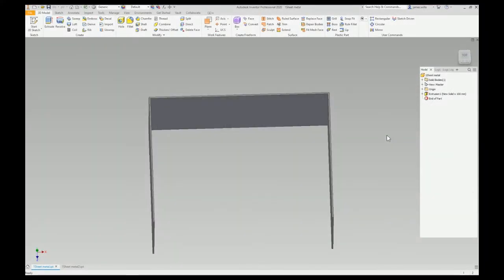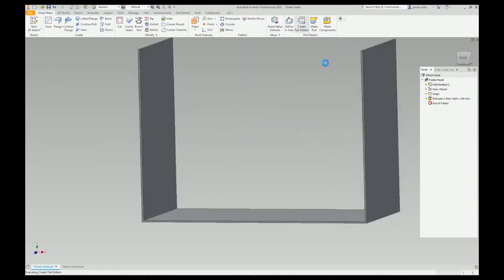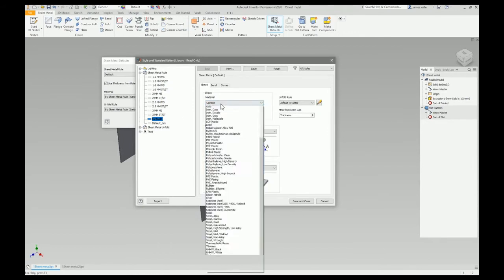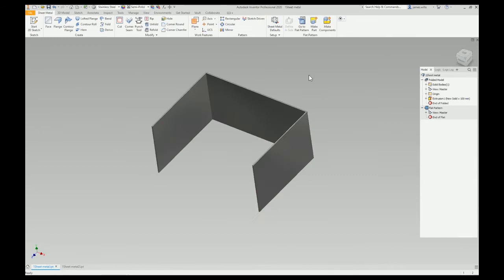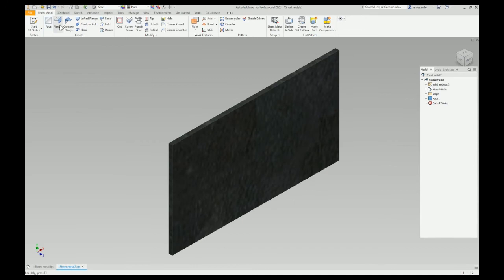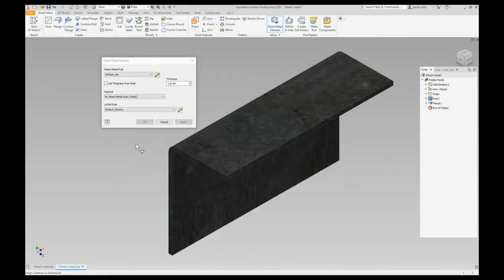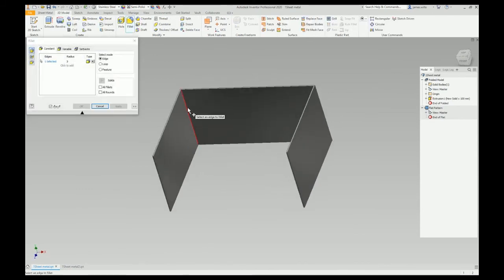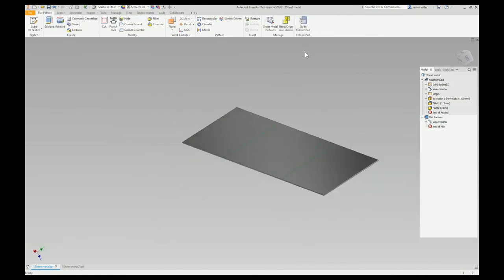Inventor: Sheet metal flat pattern from imported file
Easily flatten sheet metal parts that are either imported, or modelled wrong.
If your imported model has the wrong size rads on it, delete them using delete face (heal) and add new ones.